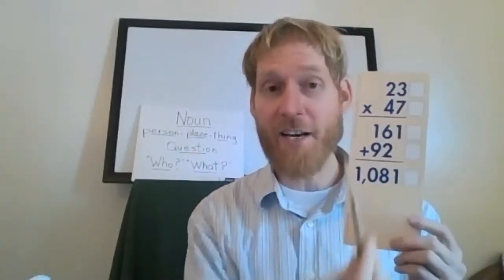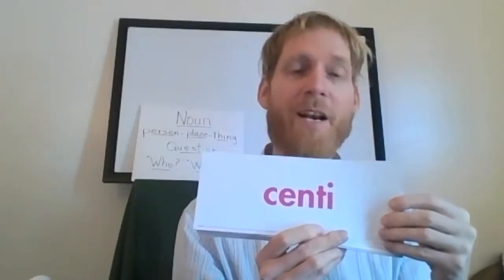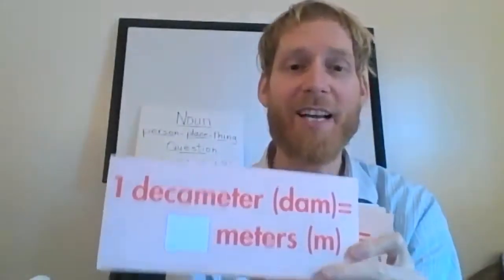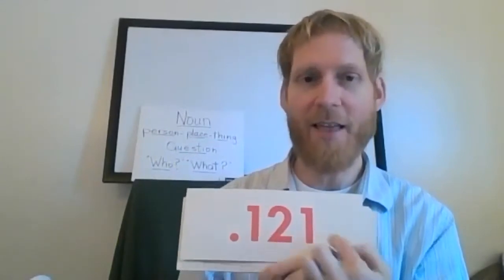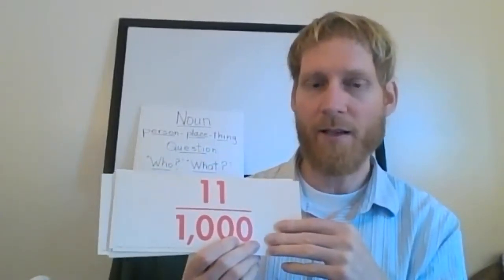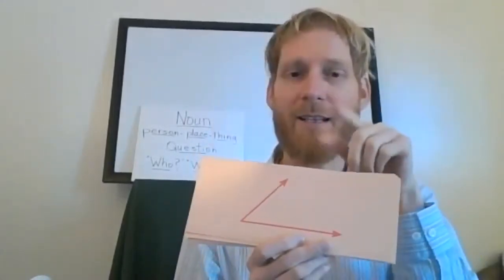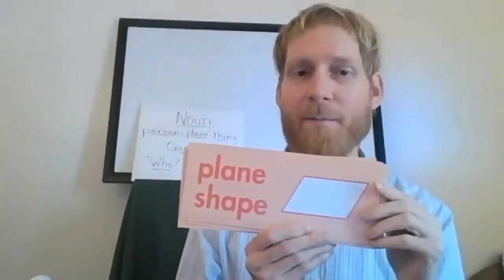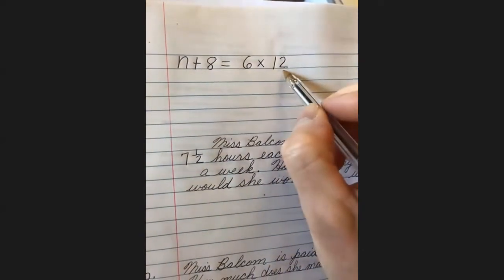Tues Apr 28 Doyle4 Arithmetic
Review of equations (solving unknowns), geometry, fractions, and solving story problems.